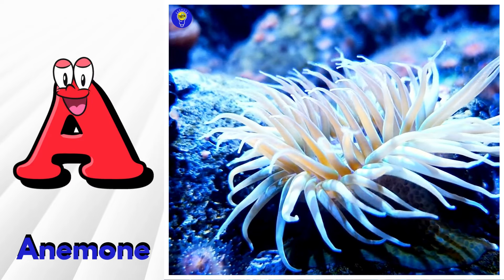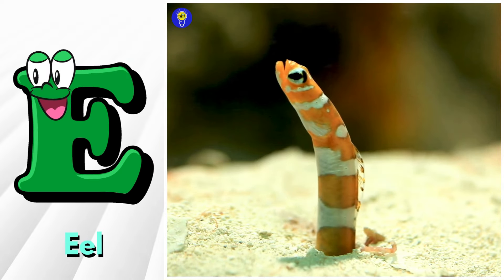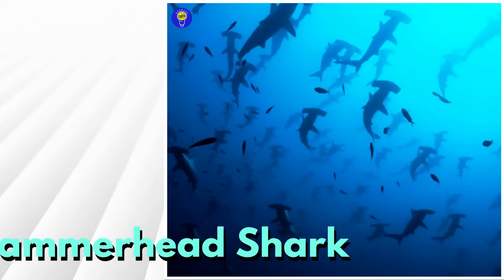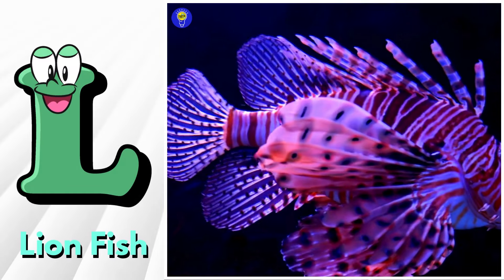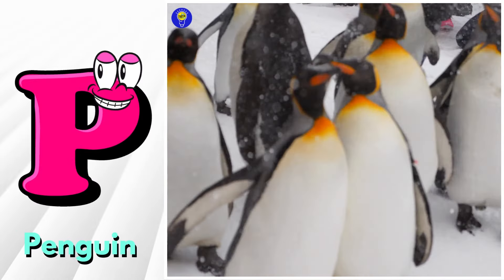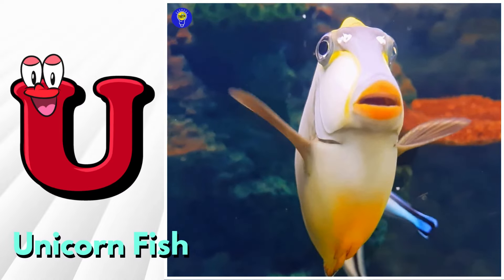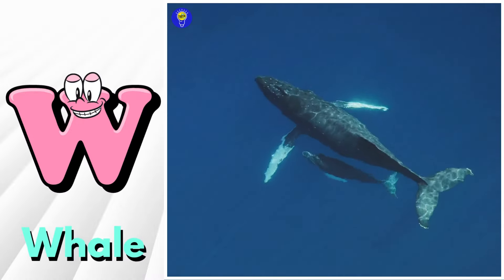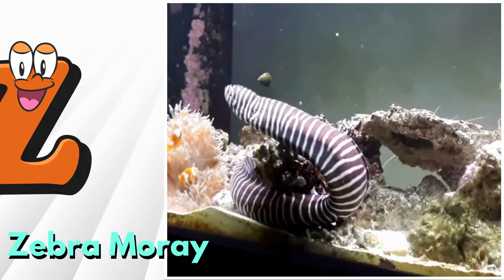ABC phonics animals | ABC Sea Animals song | English and Animals for Kids | Alphabets Kids Song